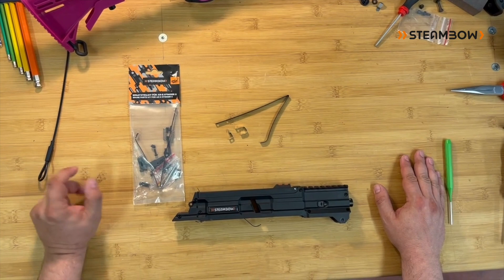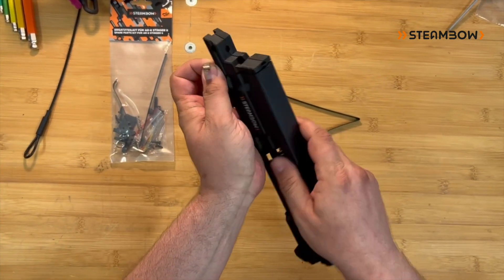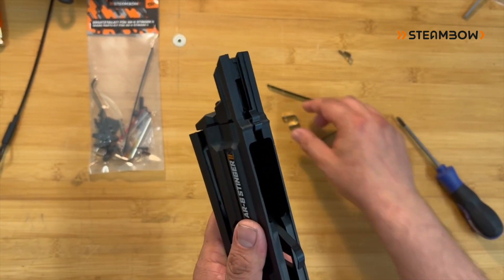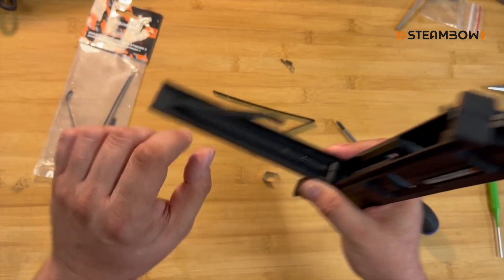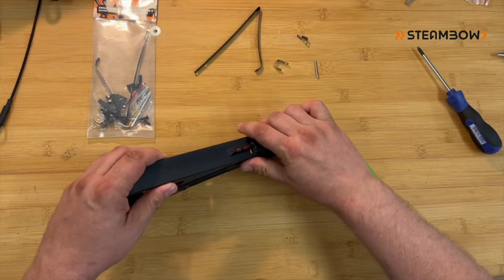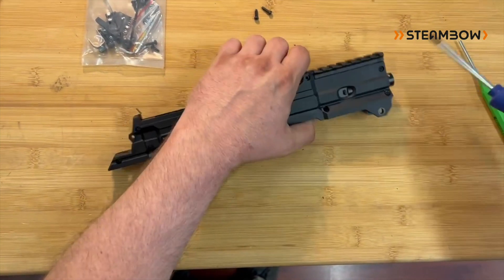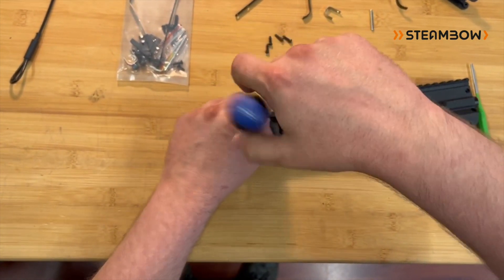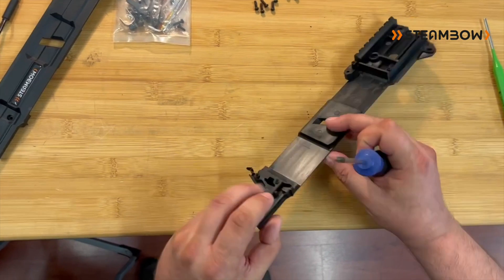How to replace the 3 springs of your AR-6 Stinger II magazine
With use, the springs in the AR-6 Stinger II may weaken or you might bend or break one by accident. Using the spare parts kit, replacing them is easy and this video shows you how.

Featured products:

Steambow AR-6 Stinger II Magazine
Steambow AR-6 Stinger II Spares Kit